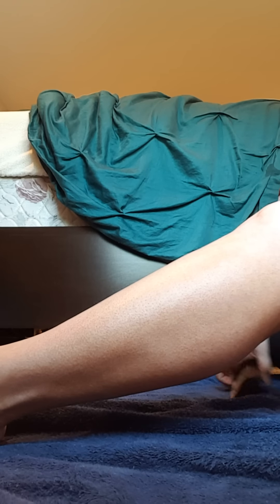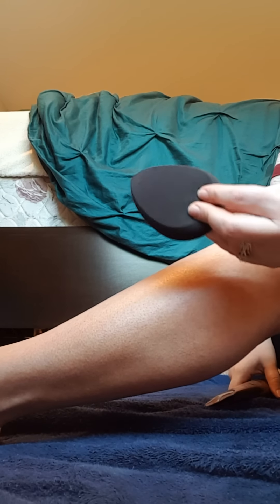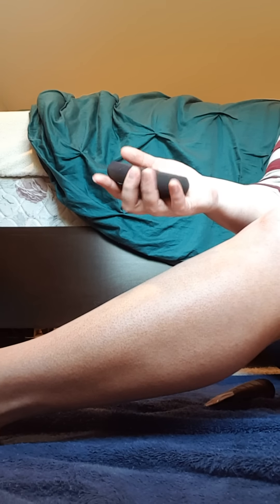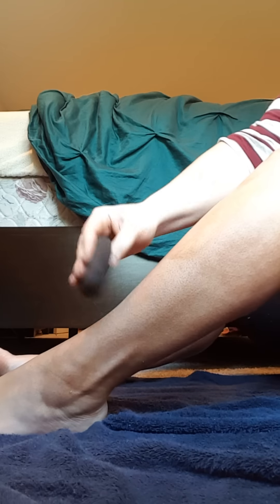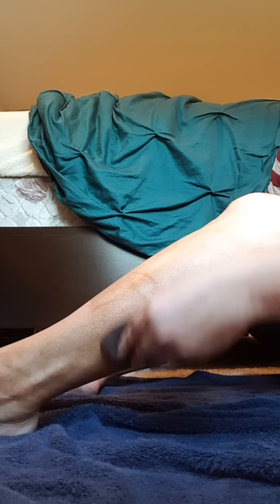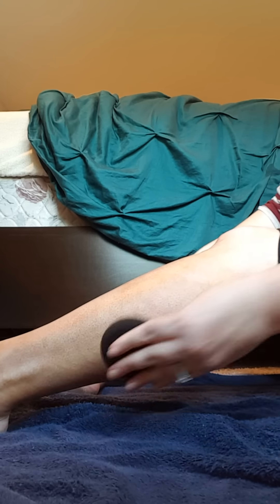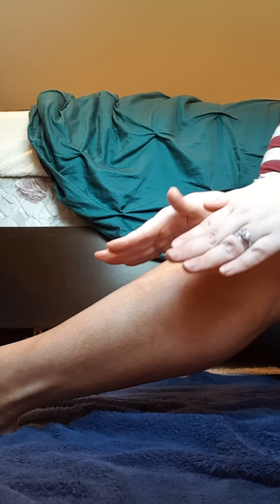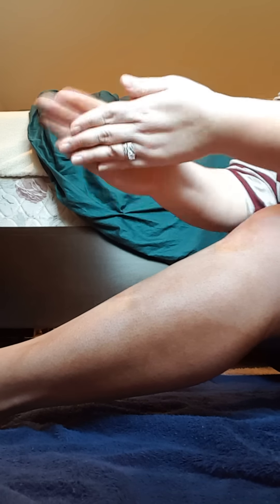No More Streaks - Easy application of Beachfront Tanning Lotion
No more steaks. No more blotchiness. Watch for my easy way to apply your Younique self tanning lotion. Its easy. Its works, and you will love your gorgeous bronze skin! Don't have yours yet?